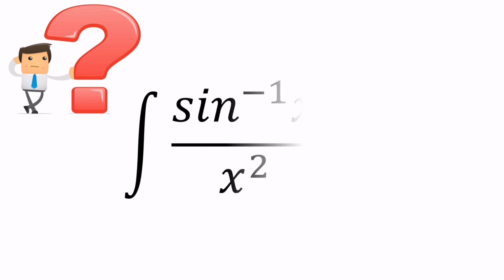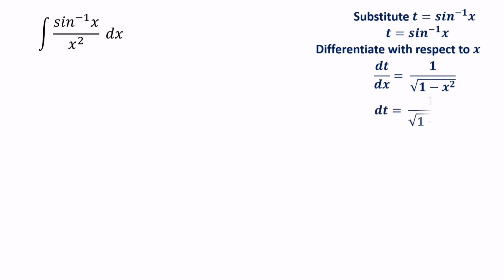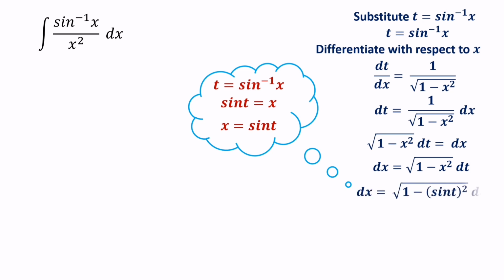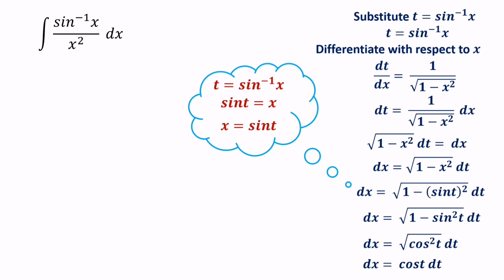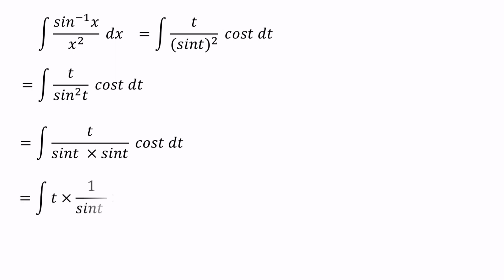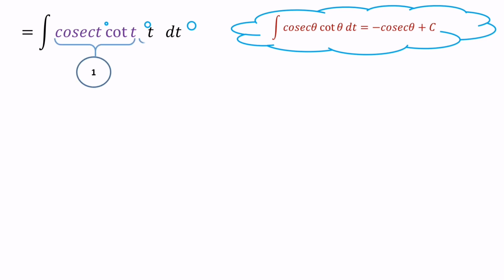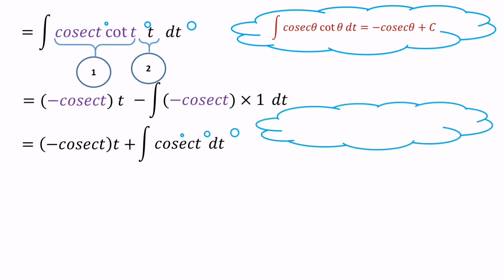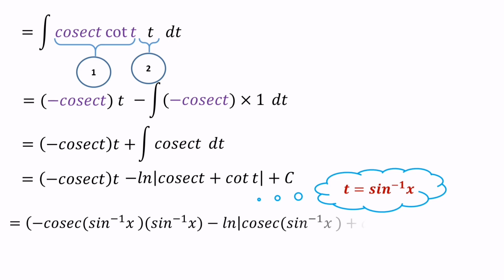Integral of arcsinx/x^2 explained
Explaining the Integral ∫arcsin(x)/x²

In this video we are going to solve the intricacies of integrating arc(sin(x))/x² as we uncover the mathematical strategies and step-by-step process behind finding the antiderivative. Join the journey through intergration!